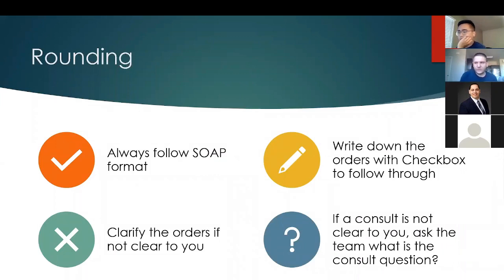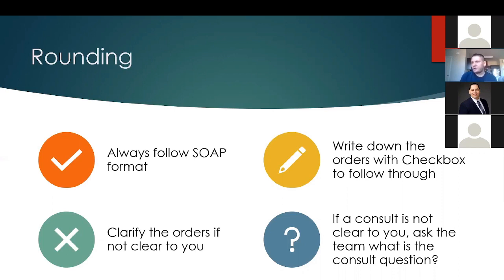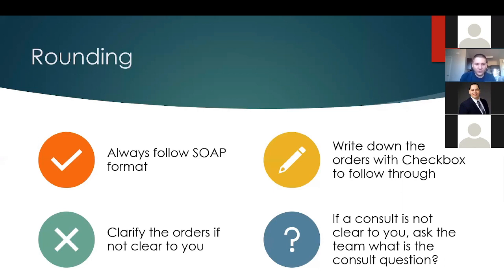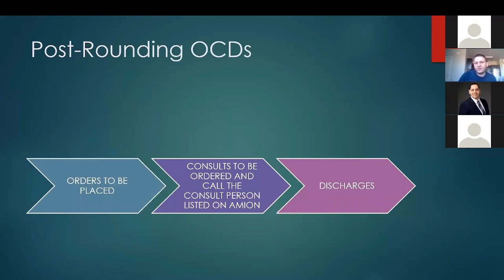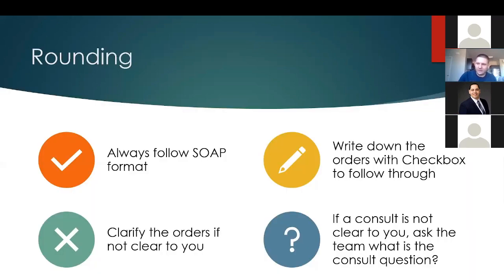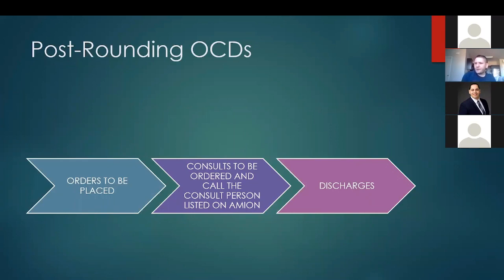VA Wards Orientation - Rounding and Post Rounding Workflow